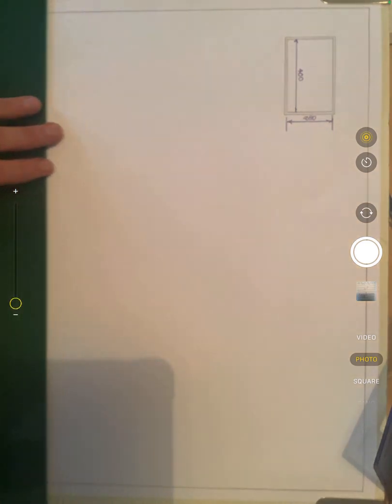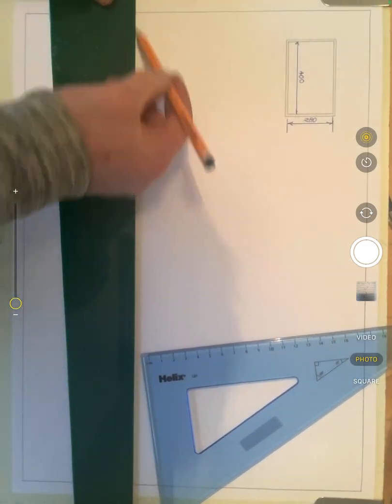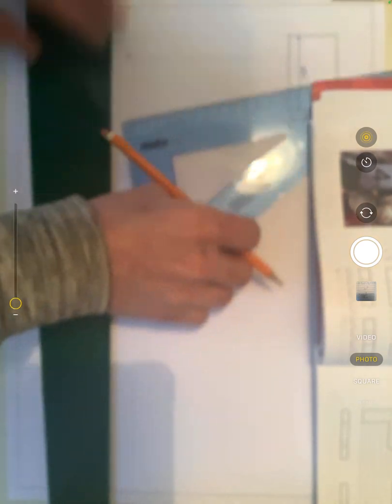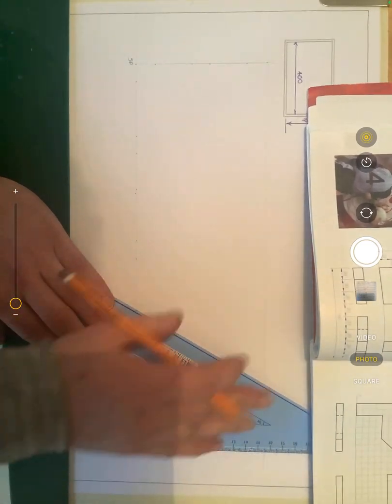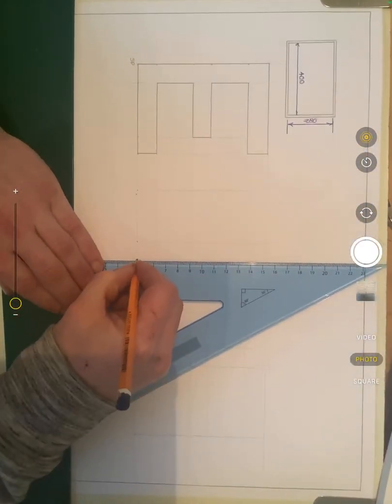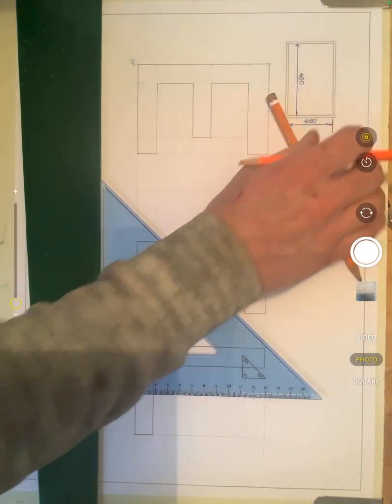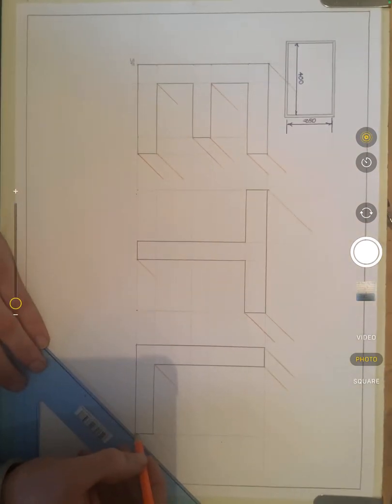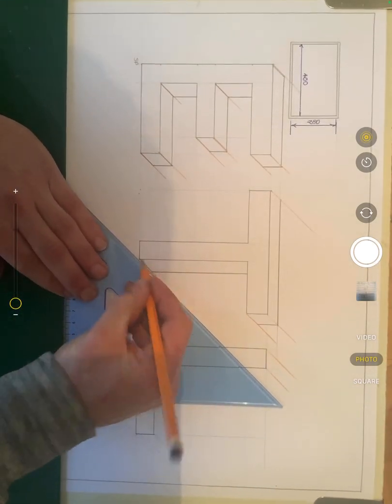Oblique lesson 1